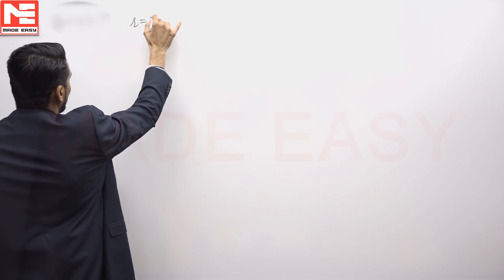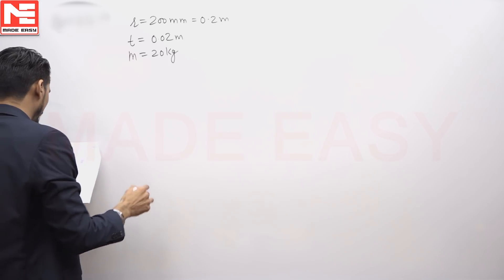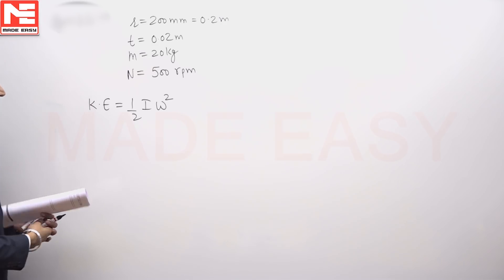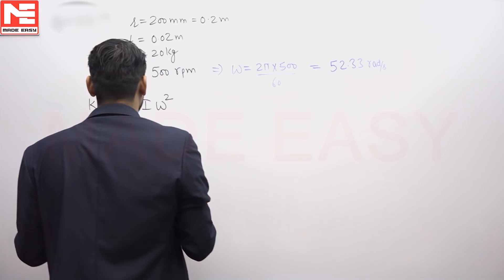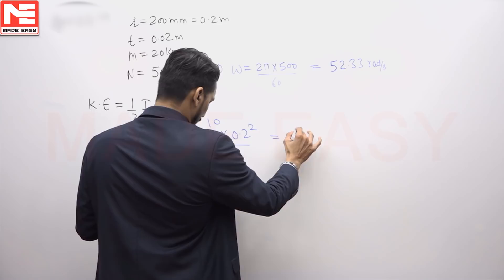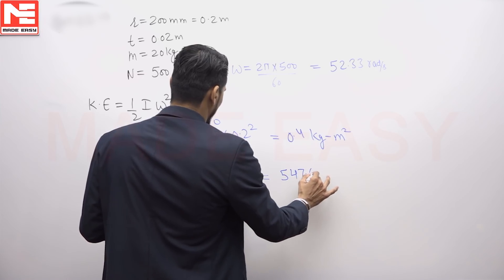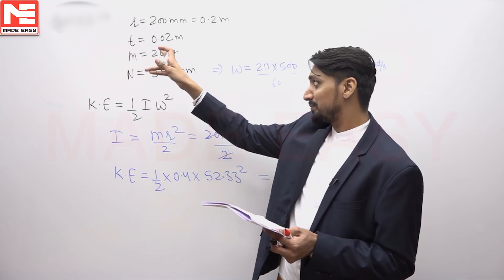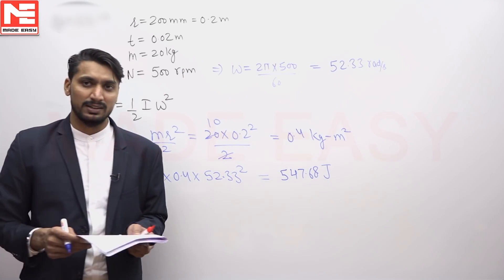Face GATE | Day 43 | 19th Nov | ME | Q. 01 | MADE EASY